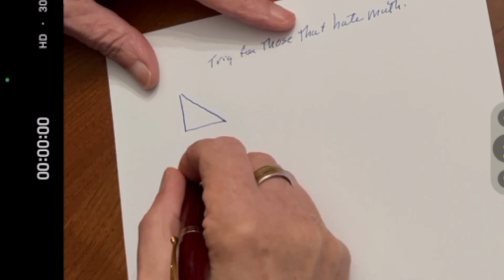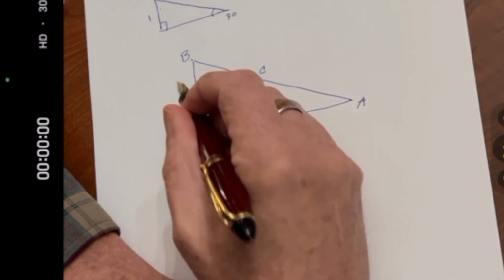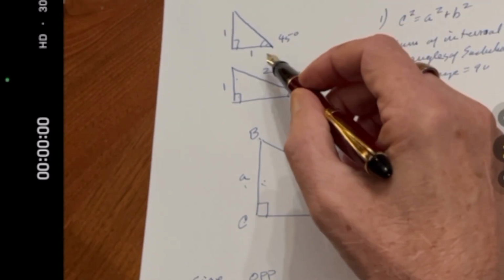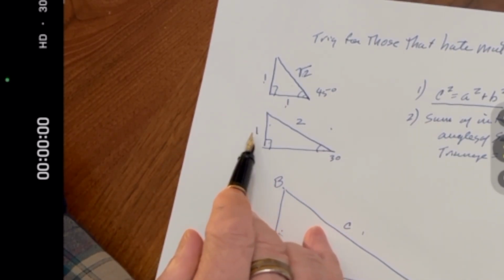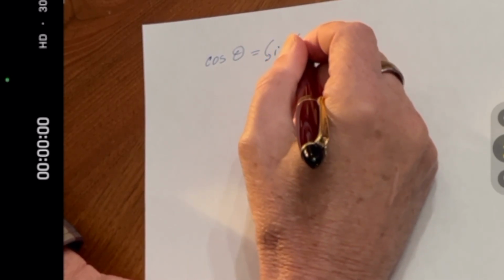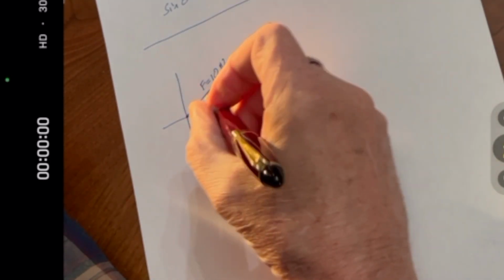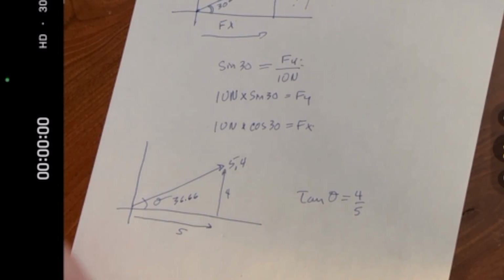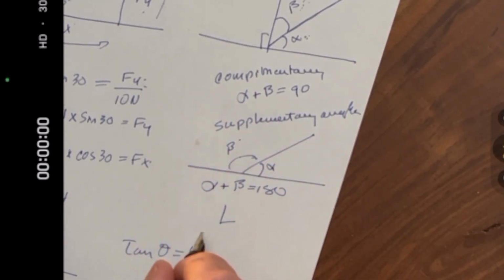Trigonometry for Vectors: A Practical Review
Review practical trigonometry before studying vectors. Connect trigonometric relationships with their use in solving mathematical and physics problems.

Trigonometry — lesson 2 of 8.
Start with sine, cosine and tangent ratios before addition formulas and measurement applications.